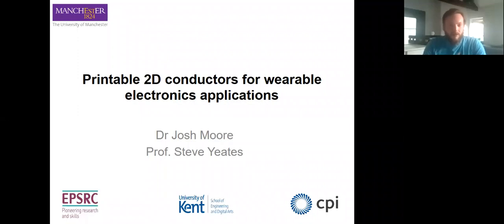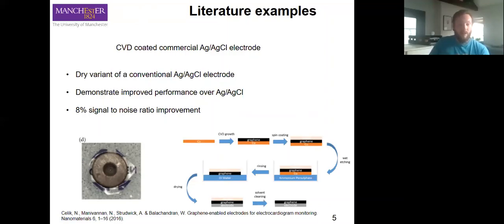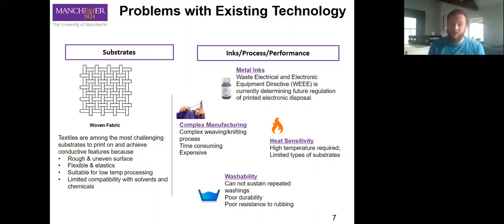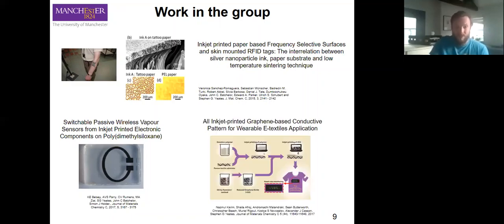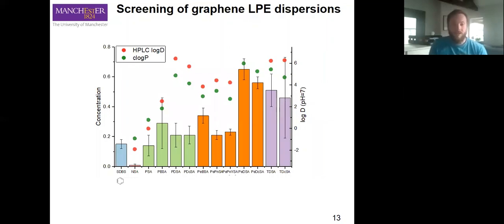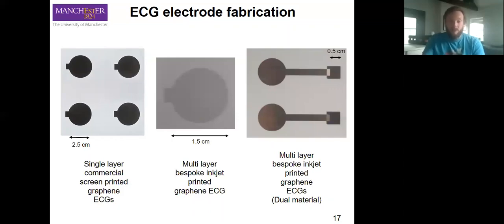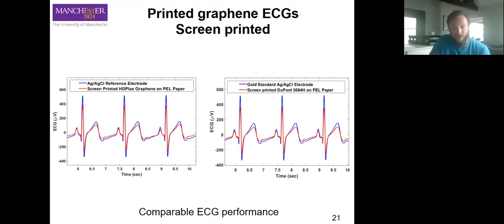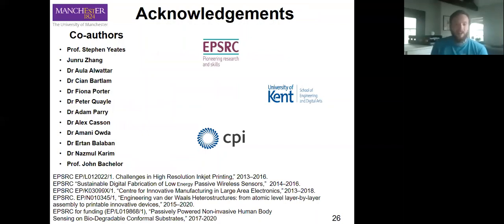Printable 2D conductors for wearable electronics applications/Dr. Joshua Moore